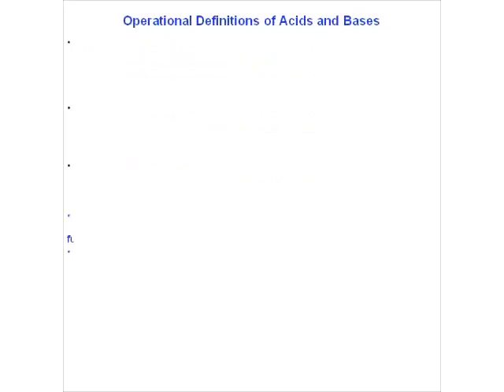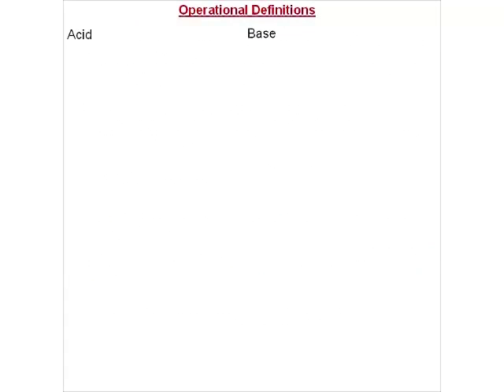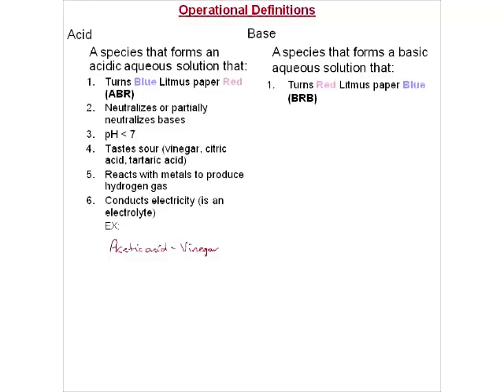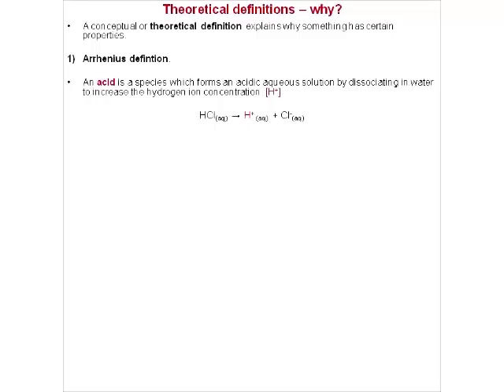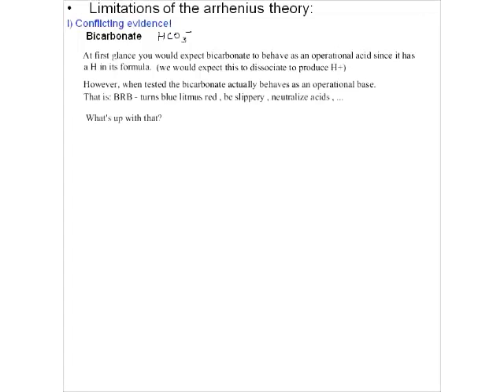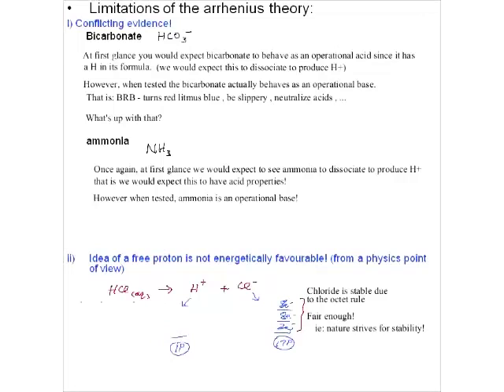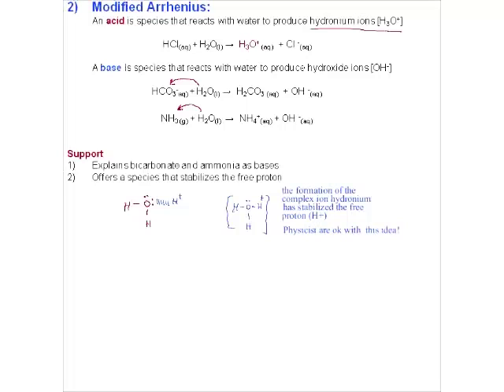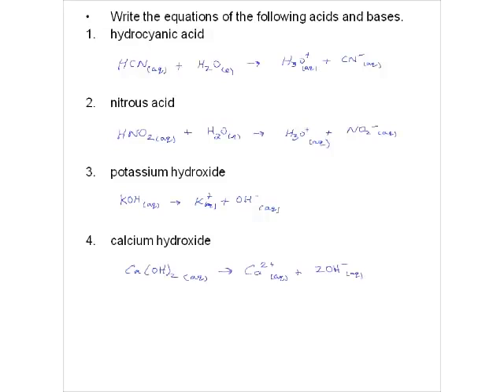Chem3202 u2s1L1 AB definitions